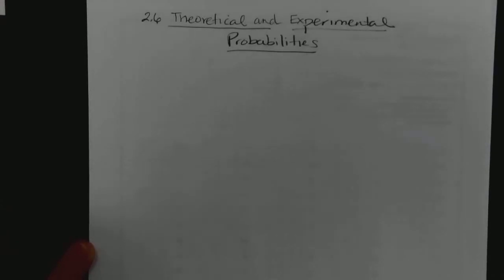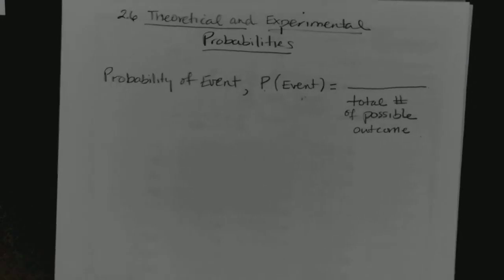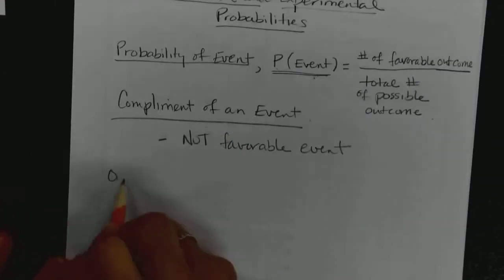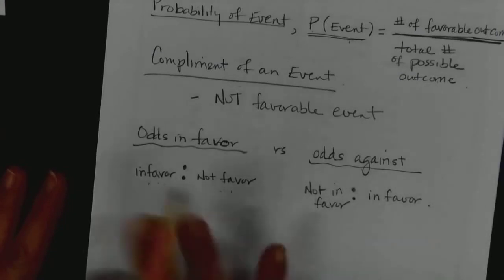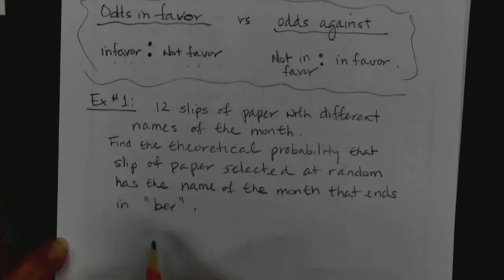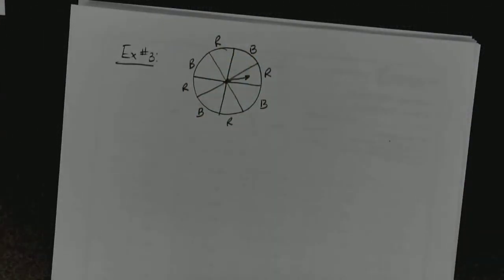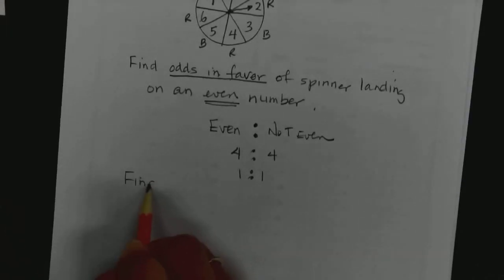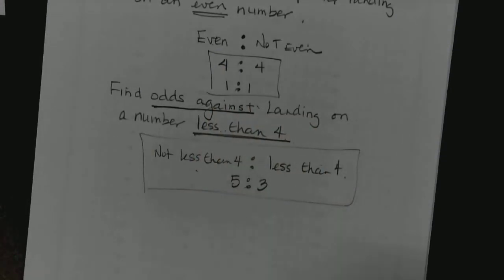2 6 Theoretical and Experimental Probability Lesson Video